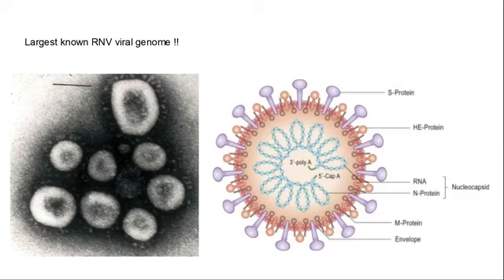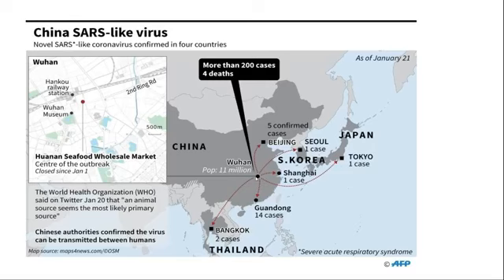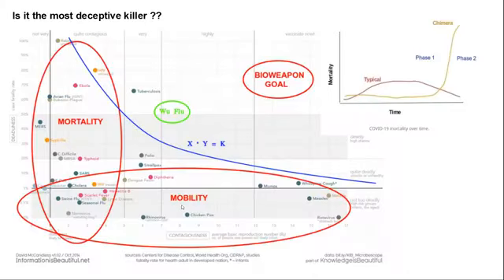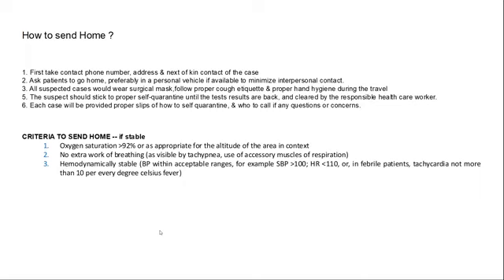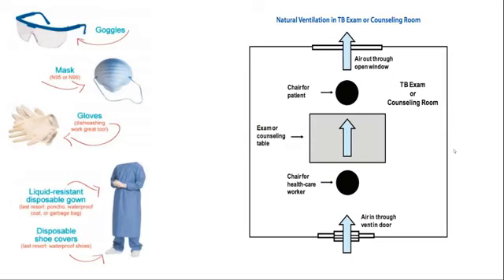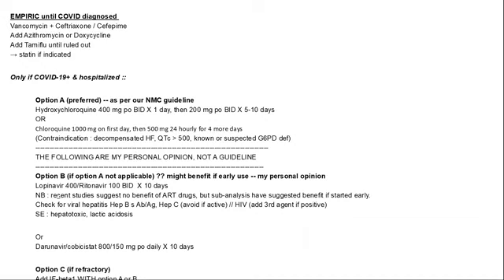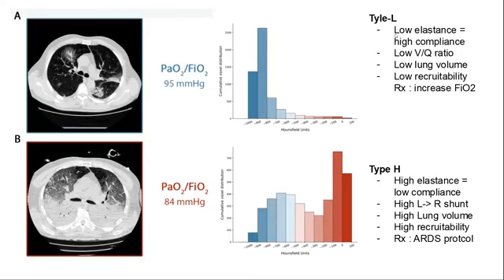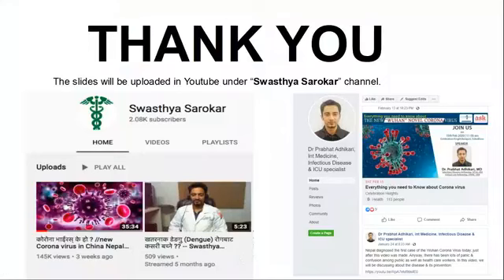SARS-CoV2 / COVID19 : in detail (pathogenesis, prevention to management) -- for doctors / nurses !!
COVID19/SARS-CoV2 is a fairly new virus with ever changing dynamics. There are lots of things that are in gray zone.
Anyway, I have tried my best to compile a lecture video with following topics
- virology
- pathogenesis
- clinical features
- lab
- diagnosis
- treatment/management
- prevention
- others

Target Audience : Health Care Workers , doctors

Presenter :
Dr Prabhat Adhikari
Infectious Diseases & Critical Care

Please share your comments, suggestions & updates.
Let's fight COVID19 !!